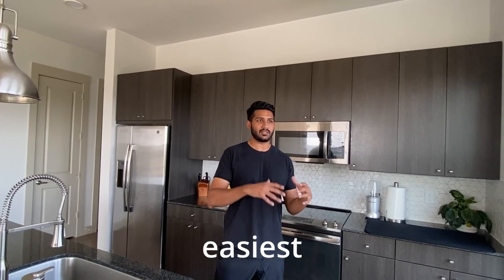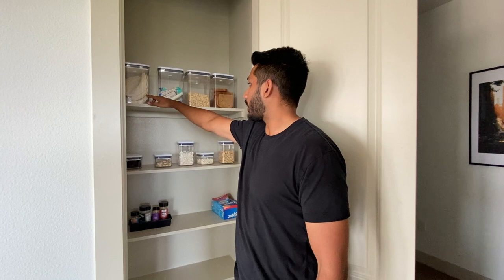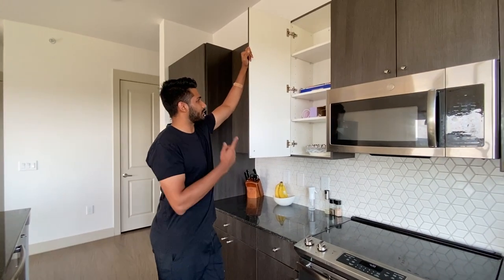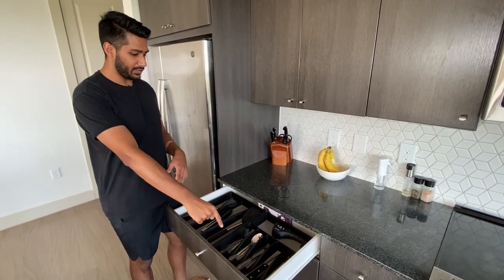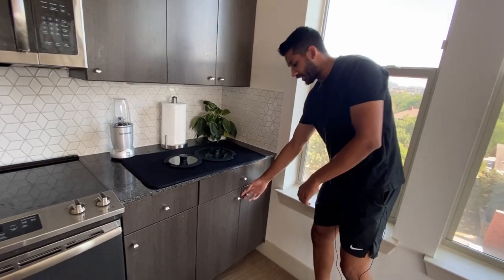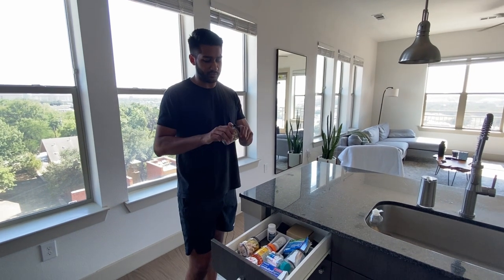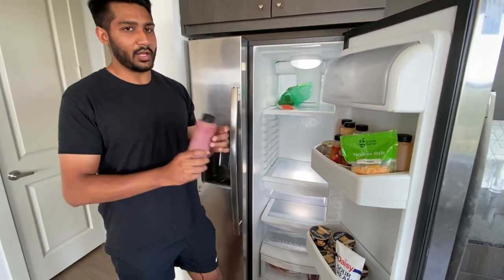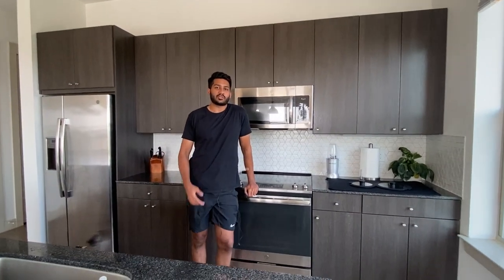A Minimalist's Kitchen Tour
In current times society wants to keep you unhealthy, unhappy and hedonistic.

If you're new here my name's Ali. I created this channel to document my experience with self development. If you feel like you haven't reached your full potential and are interested in learning about health and success then you’ve come to the right place.